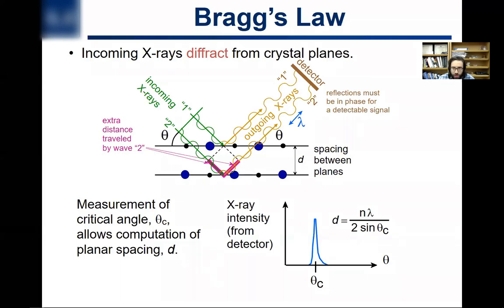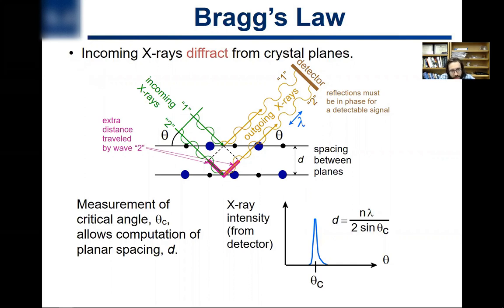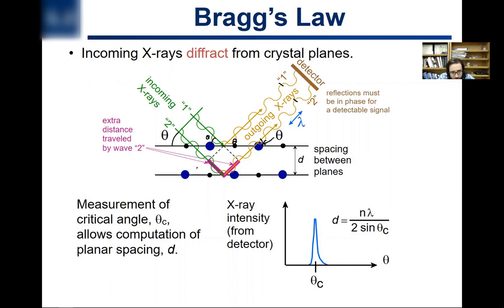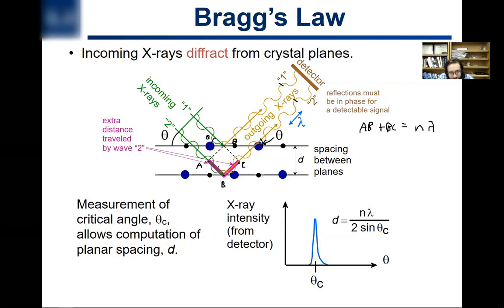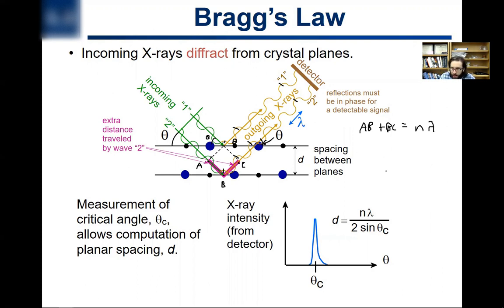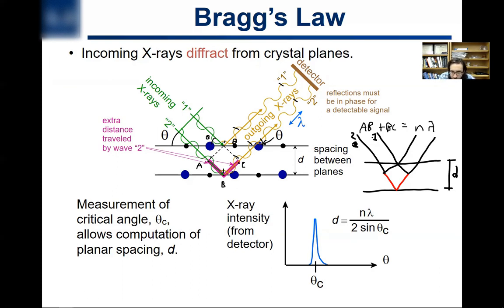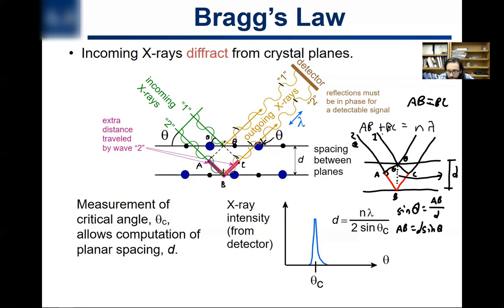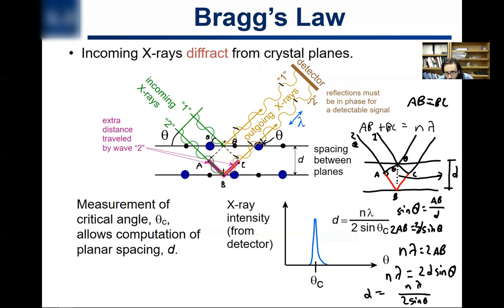8.2. Derivation of Bragg's Law